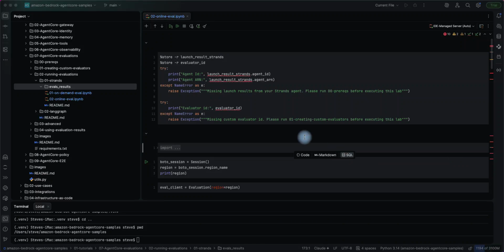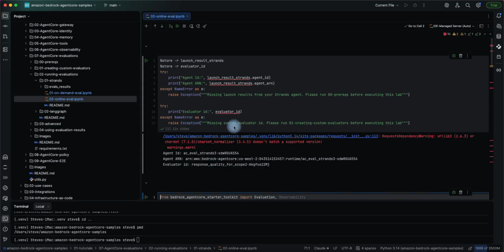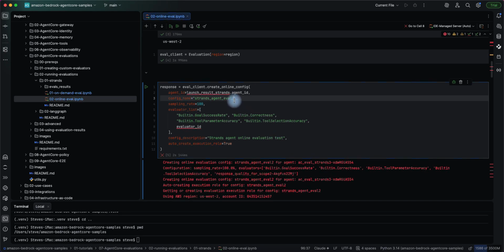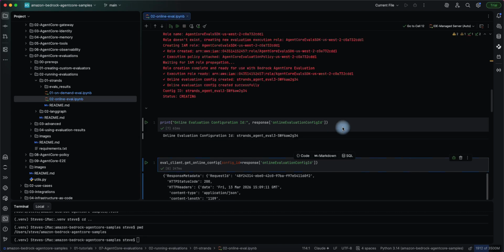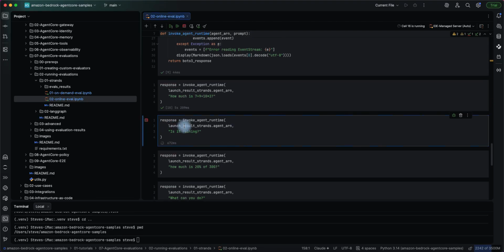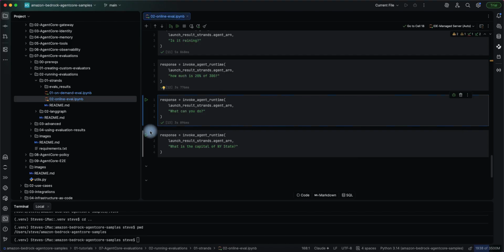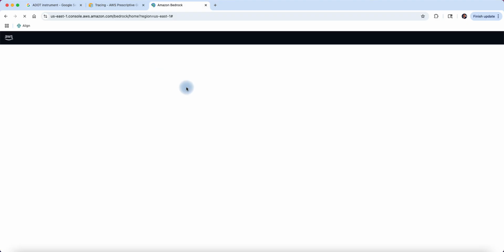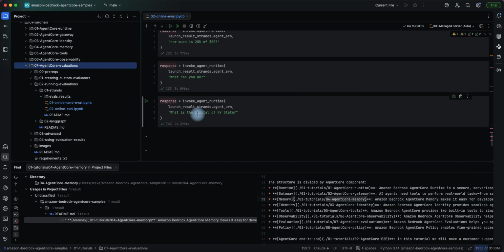AWS Agentcore Evaluations - Running Strands Evaluations Online